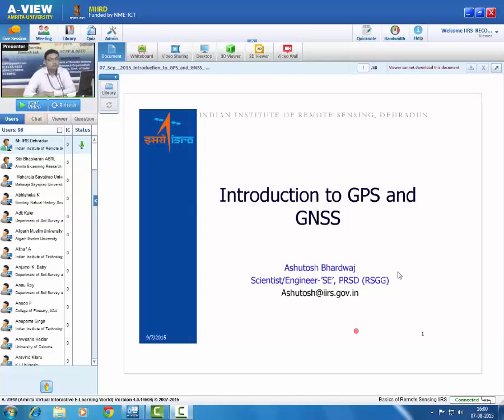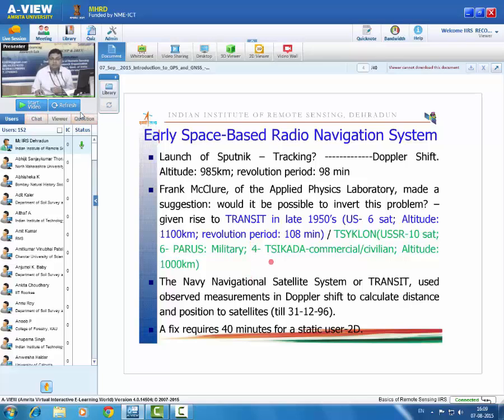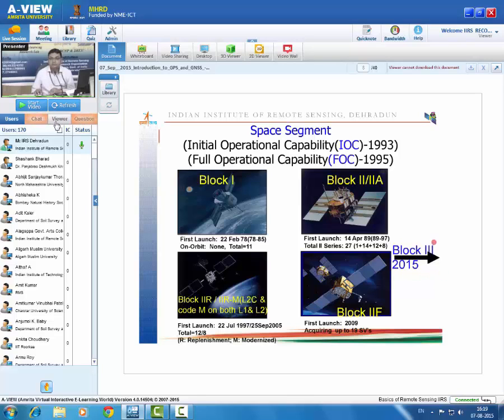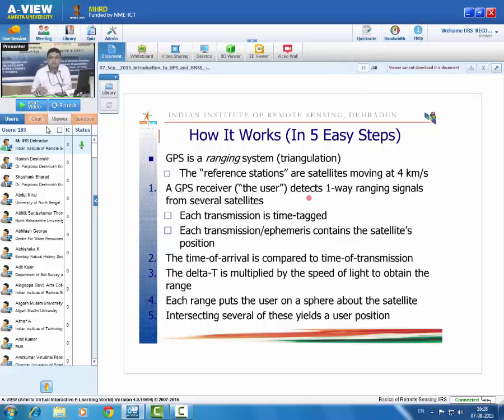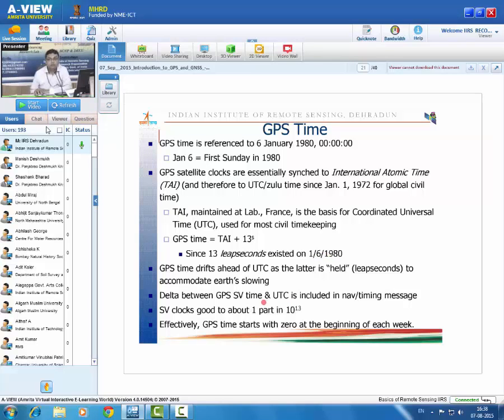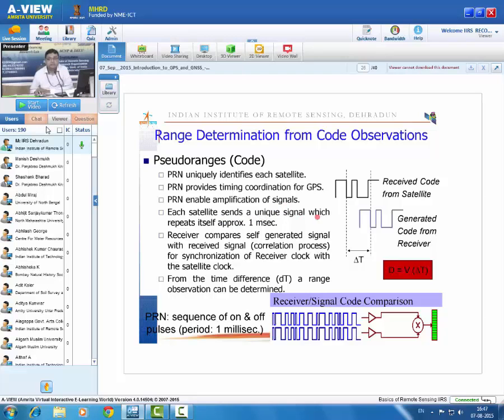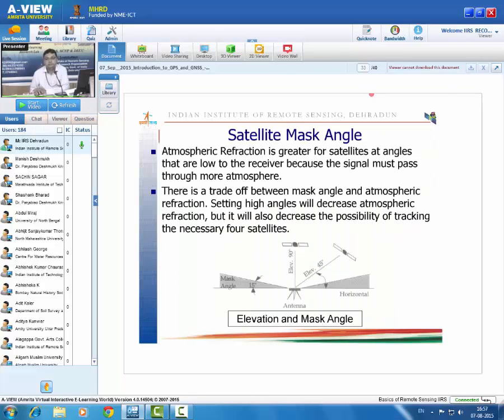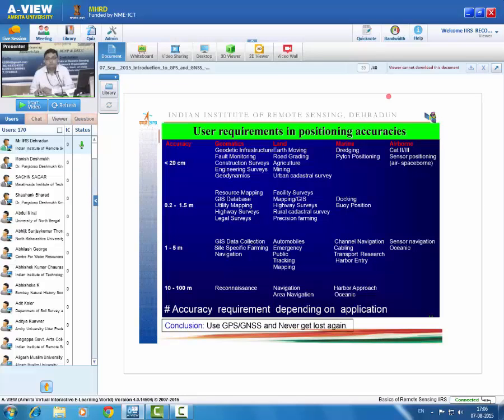a Introduction to GNSS